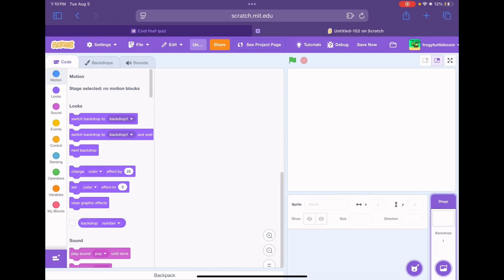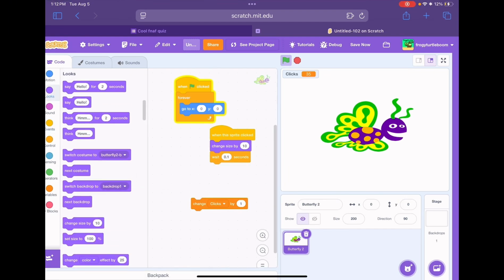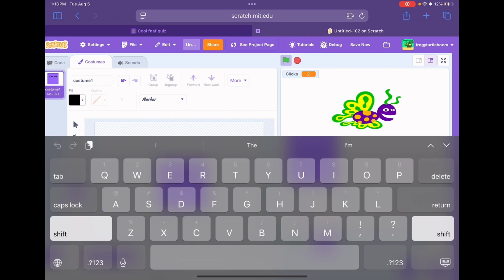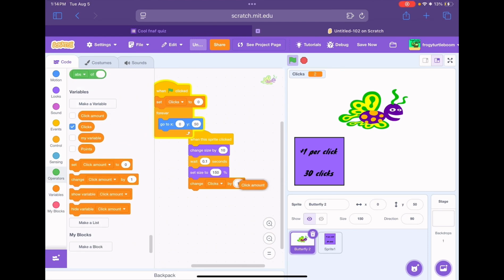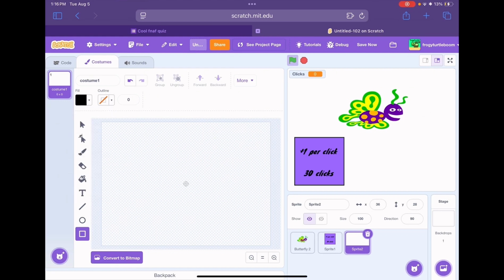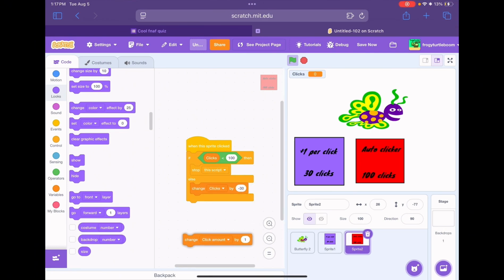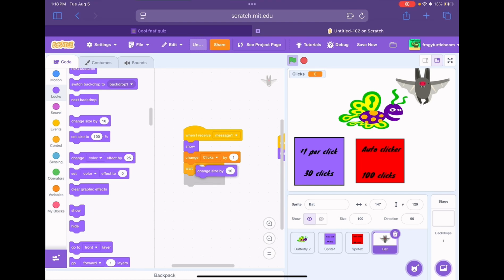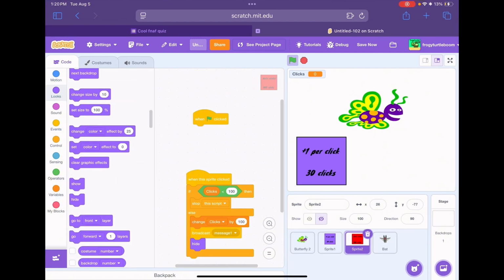How to make a clicker game in scratch (and upgrades)